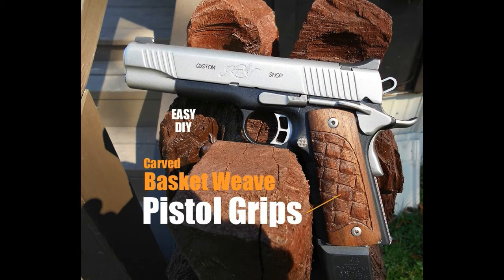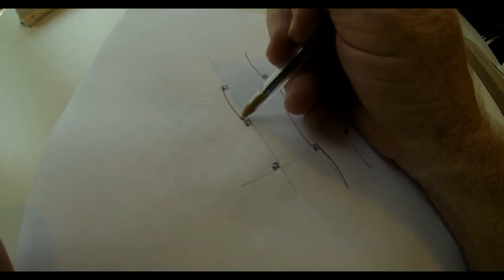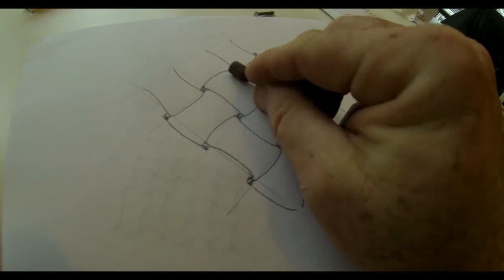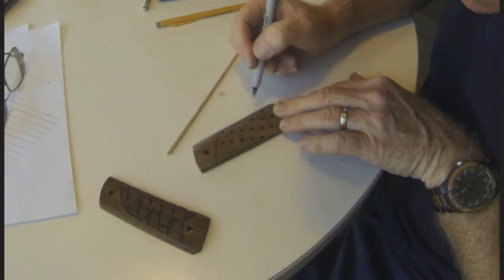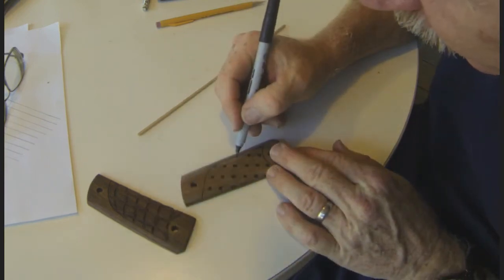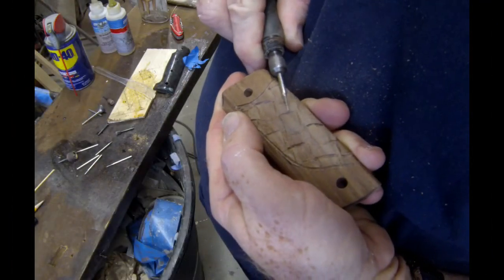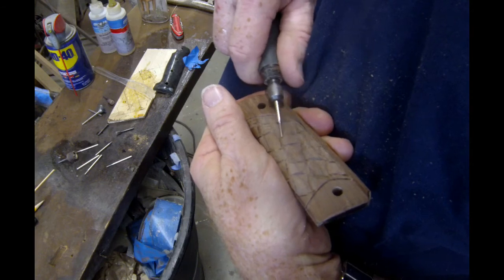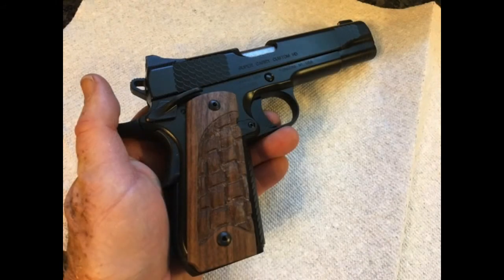How to make wood Basket Weave Pistol Grips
How to make Carved Wood Basket Weave Pistol grips. These grips were custom made for a friends Kimber 1911 handgun. The custom handgun pistol grips feature a Celtic themed basket weave design that is actually a fairly easy DIY dremel project. The same techniques can be used for knife scales or handles or a variety of other DIY wood working crafts.

Wood carving made easy with the use of a dremel grinder. In this short how-to video we show you how to draw and then carve wood handgun pistol grips with a basket weave pattern.

This is a fairly easy woodworking  project. Check out this short how-to video to see each step in the process.